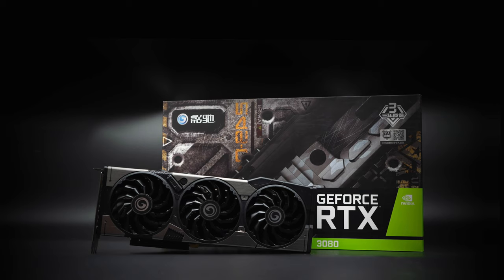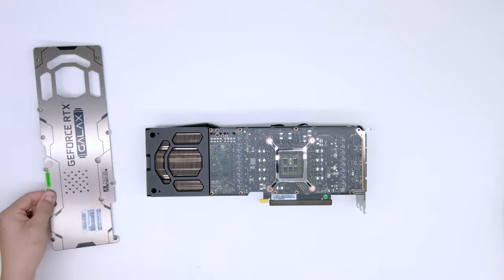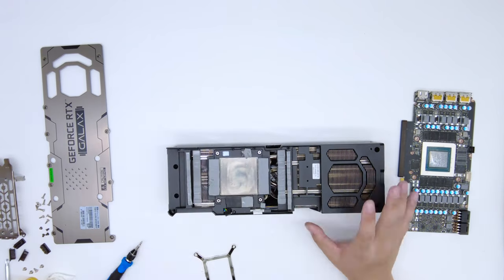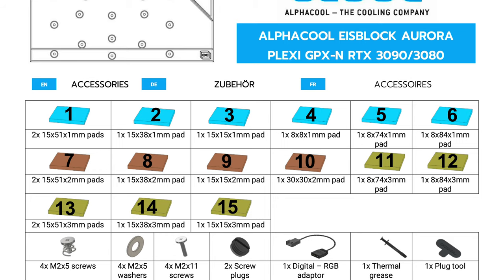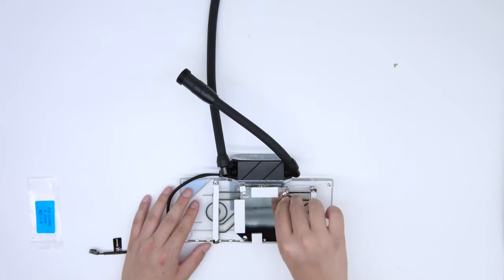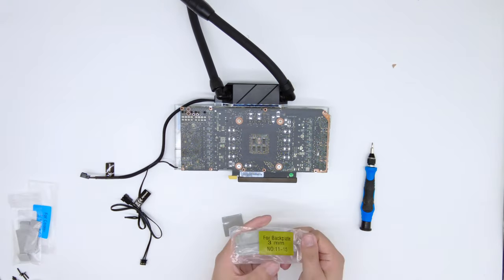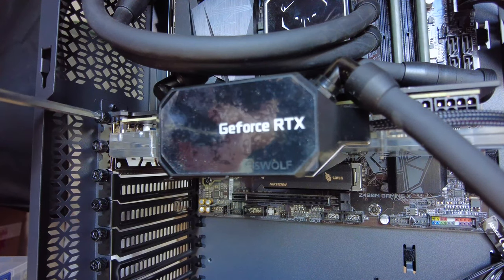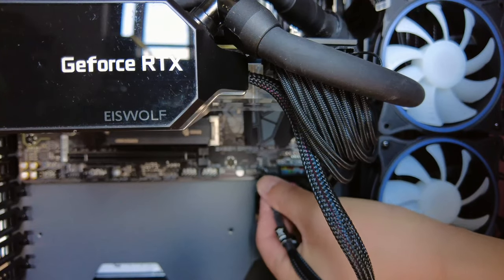Galaxy 3080 x Alphacool Eiswolf Watercooling Kit - Part 1. Installation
The Galaxy 3080 receives a new set of cooling! Checkout the new 3080 being fitted with a water block!